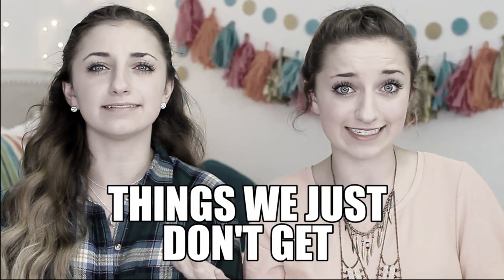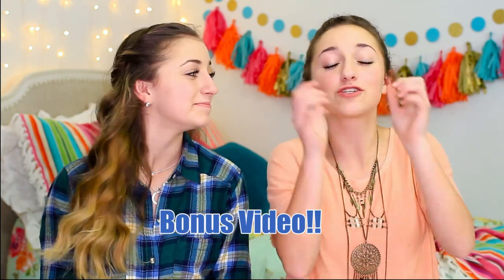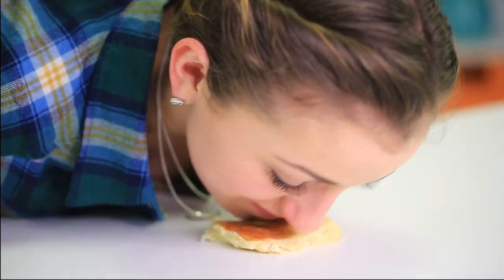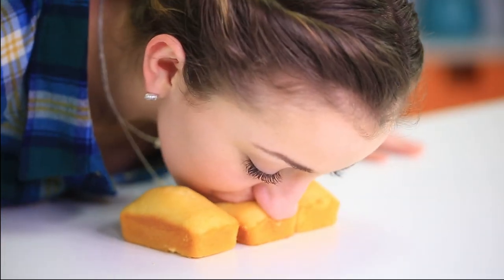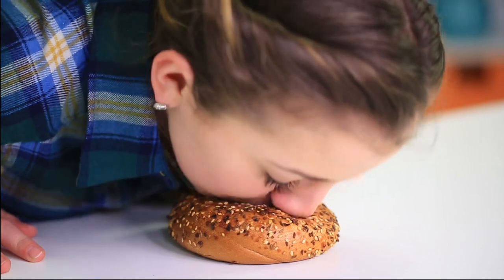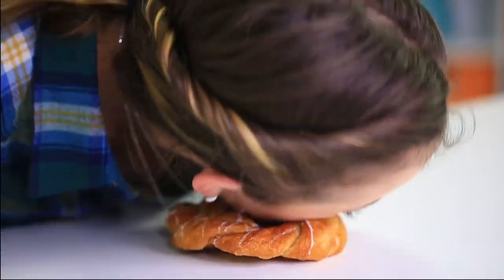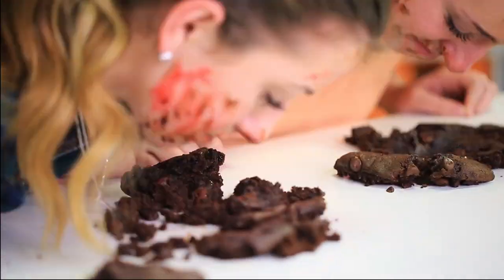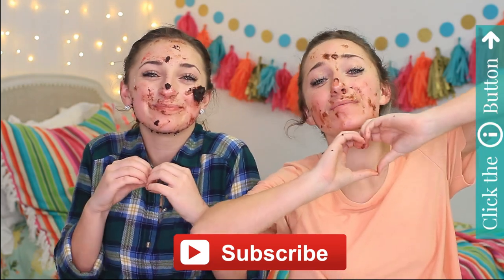Breadfacing? | Things We Just Don't Get | Brooklyn & Bailey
Bread facing! 🍞💥😵 Who gets satisfaction out of smashing their faces into bread? Believe it or not, this really is a thing!

A blogger friend of our mom's shared an IG profile with us of a girl who uploads videos of herself literally smashing her face into various types of bread... and she has over 58,000 fans there!

This girl's IG profile, BreadFaceBlog, sums it up perfectly by stating, "Bread Face: Giving the people something they didn't ask for!", and her link can be found

In starting this series called "Things We Just Don't Get!", Bailey and I felt this was a prefect topic to launch with! Believe it or not, we actually had fun filming this video! We know it sounds odd, but if you stay up really late, like we did, and you are really tired, like we were... this can be absolutely hilarious! Perfect slumber party game, and you can use a game spinner to determine which attendee "breadfaces" which bread type!

I guess this is a very "interesting" way to enjoy bread without all the calories!

If you thought this video was funny, please be sure to give it a HUGE "👍🏻"!

😘 -Brooklyn